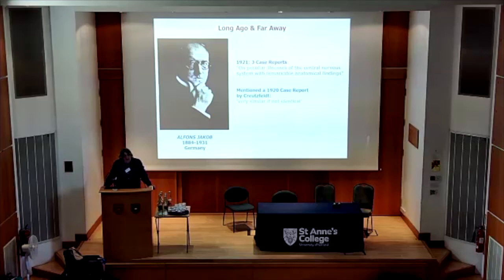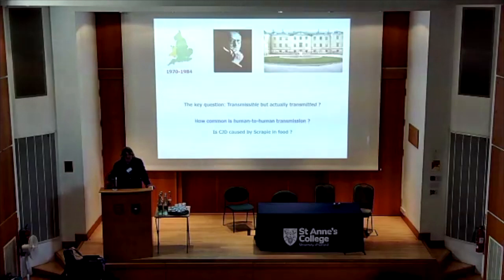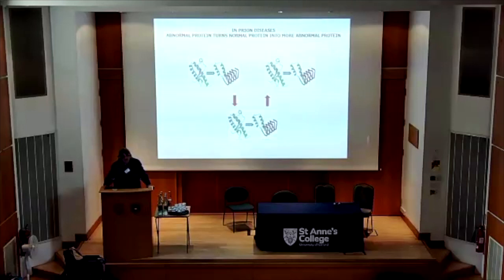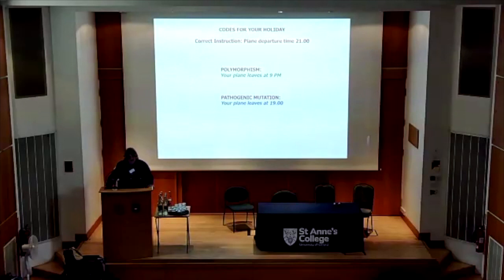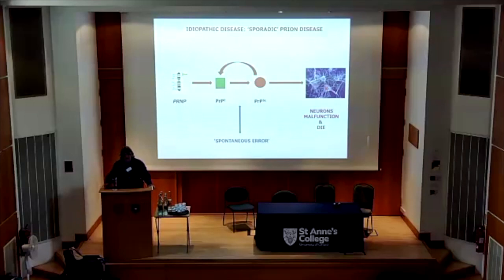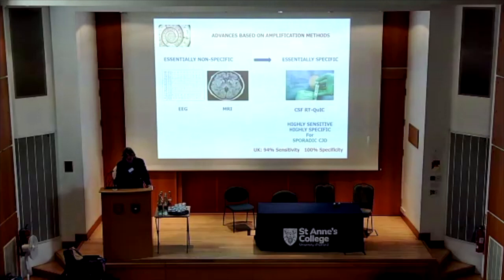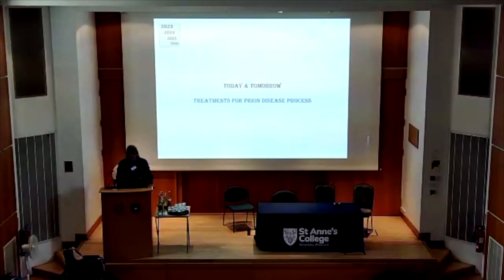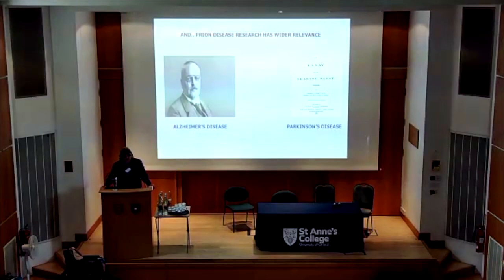Professor Richard Knight - Overview of prion disease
Professor Richard Knight giving an overview of prion disease at the CJD Support Network 2023 Family Support Meeting. (Subsequent Q&A session not recorded).